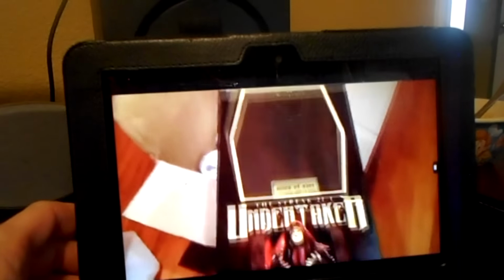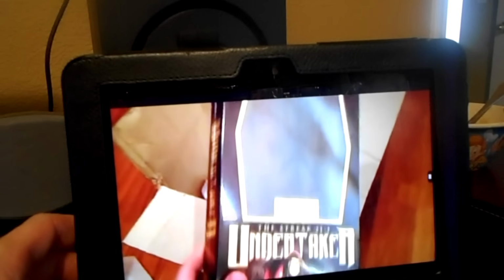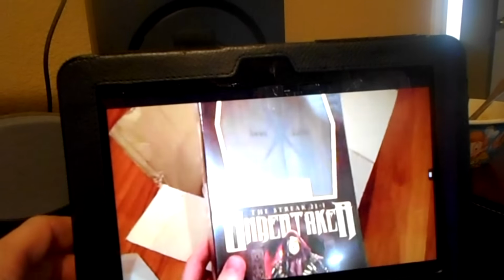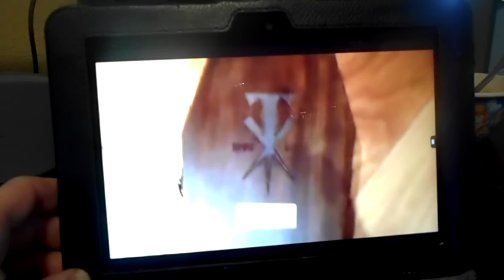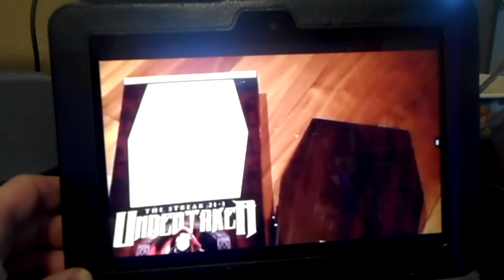The First Taker Coffin DVD Video Surfaces On Youtube (Pumped!!)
@gemni888 twitter Vincent Flair Facebook full link to the video here check it out and thank you All info pics and video from wrestlingdvdnetwork.com 100 percent credit to them for all the legwork im just a mooch off there awesomeness